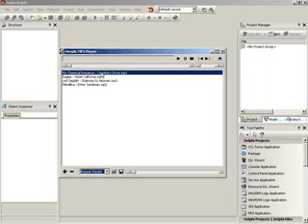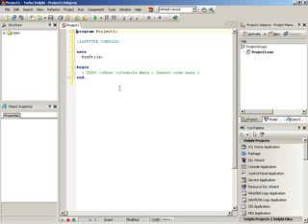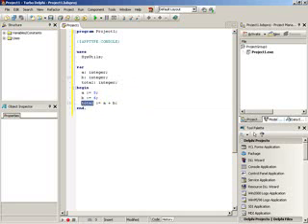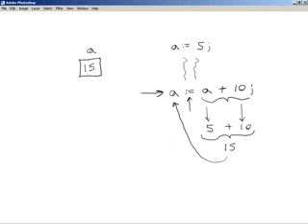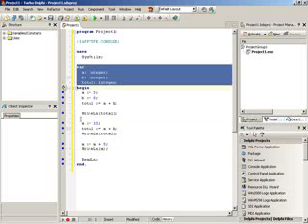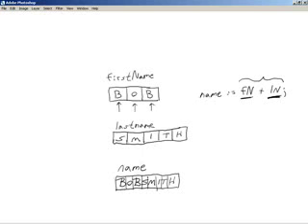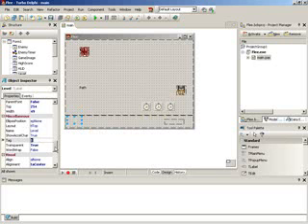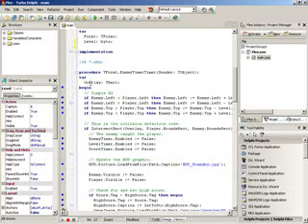Delphi Training Series: Programming 101 - Episode 4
Ever wanted to become a programmer? The Delphi Training Series: Programming 101 is a sequence of training videos designed to teach the complete beginner how to become a programmer using Delphi. In this episode, the viewer is introduced to the concept of variables.

This video is the first in a mini-series aimed at the creation of your own MP3 player.